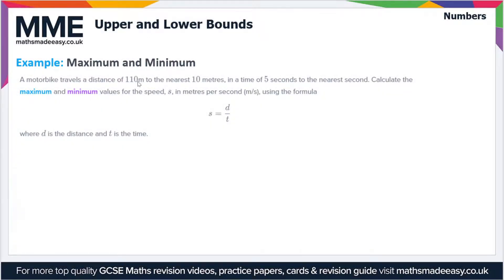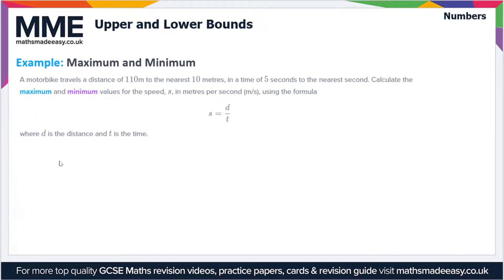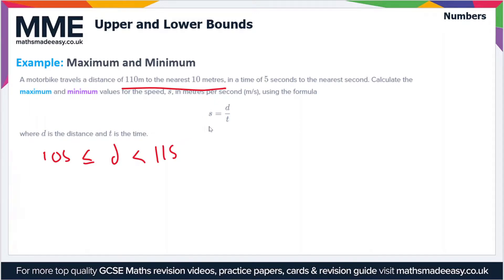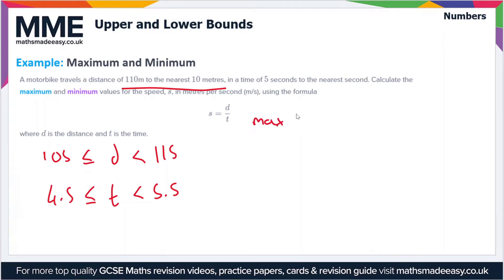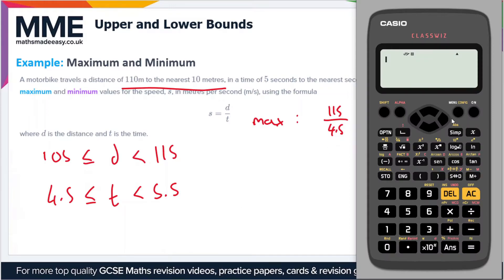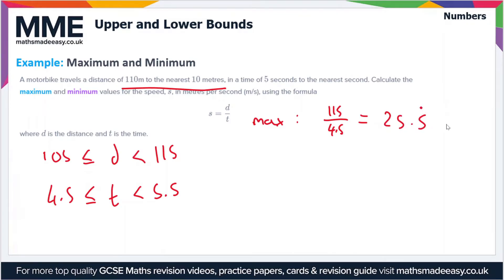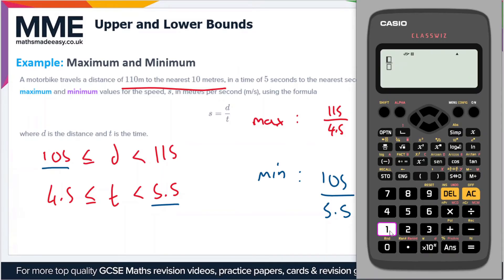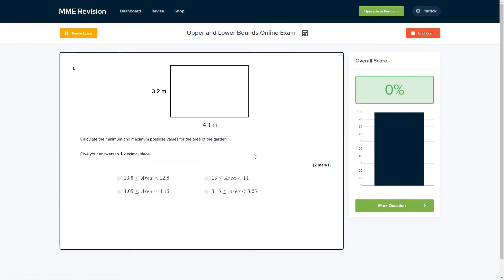Numbers - Upper and lower bounds (Video 3)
This is the Maths Made Easy video on Numbers - Upper and lower bounds (Video 2)

To see our Numbers - Upper and lower bounds (Video 2) online exam click the following

TIMESTAMPS
0:00 Intro
0:05 Example: Maximum and Minimum
2:50 Outro